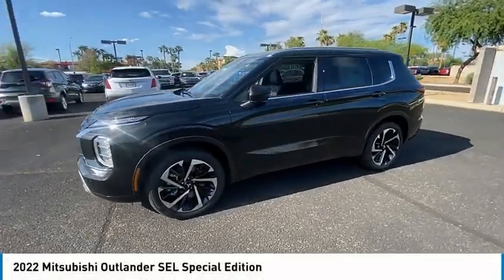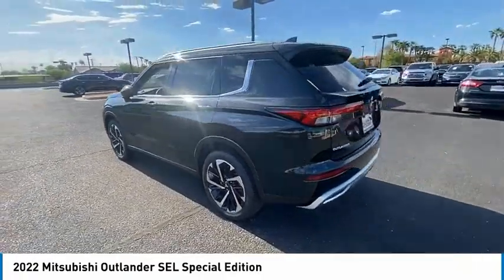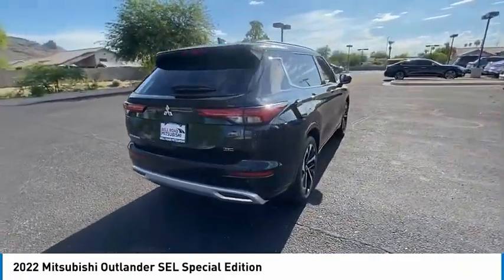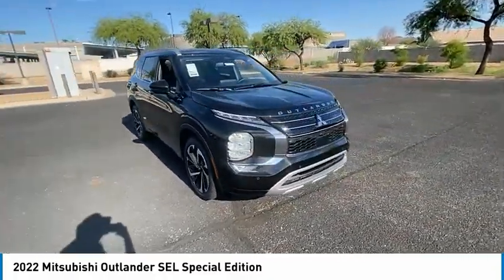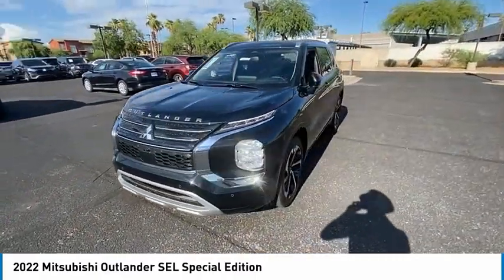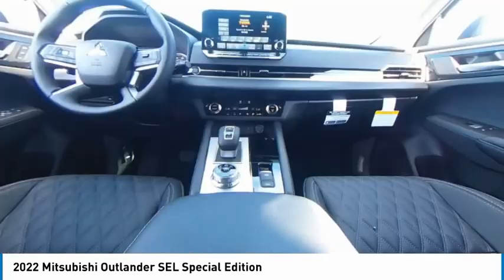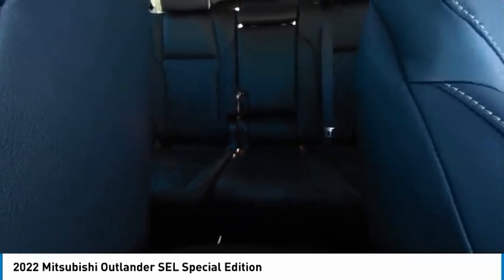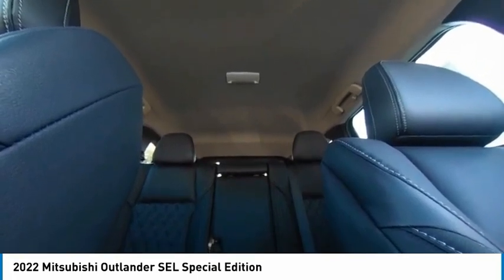2022 Mitsubishi Outlander 16272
2022 Mitsubishi Outlander SEL Special Edition

Black Diamond 2022 Mitsubishi Outlander SEL FWD CVT 2.5L 4-Cylinder DOHCRecent Arrival! 24/31 City/Highway MPG